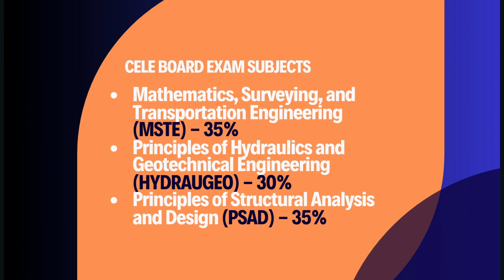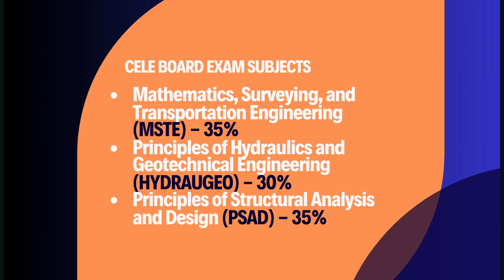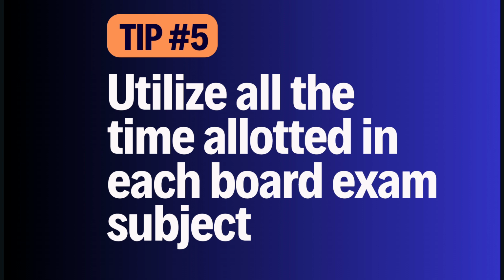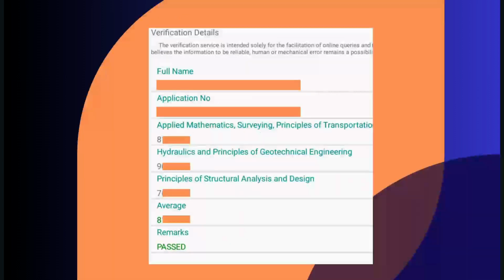HOW TO PASS CELE BOARD EXAM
In this video, I tackled tips on how to pass Civil Engineer Licensure Exam (CELE). First, I discussed the subjects covered in the CELE and how overall grade is computed. Then, I shared five simple yet practical tips in acing CELE board exam.